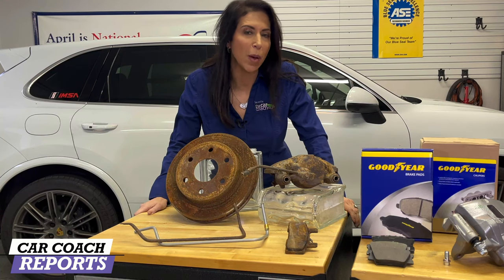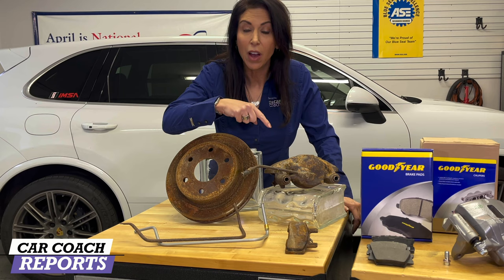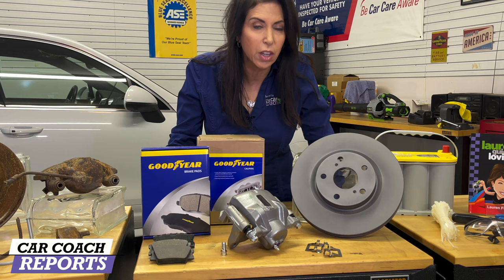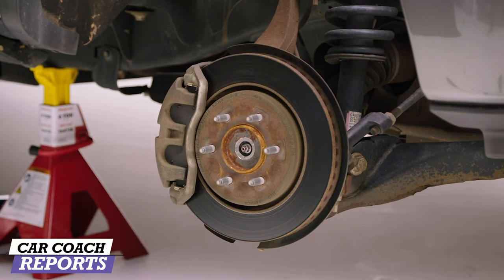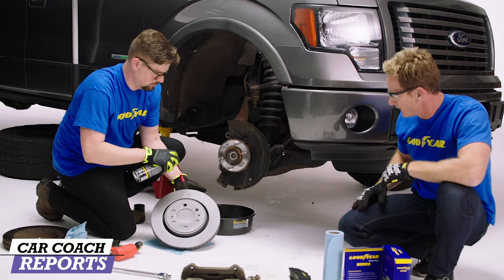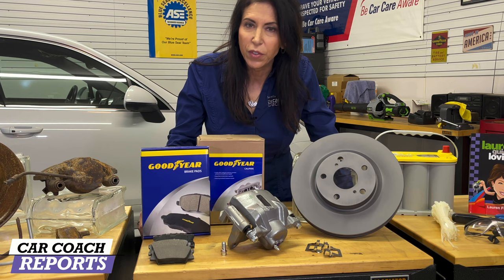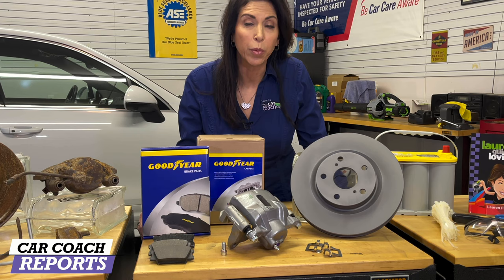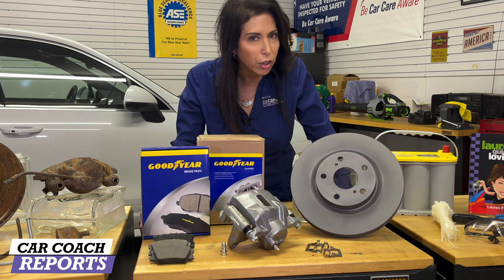Top Safety Tips For Winter - what can you do yourself? Lauren Fix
The holiday season is almost here and that means many people will be driving to see their family and friends instead of flying or taking the train this year. But their cars have been on holiday in their garage for the past eight months, so it’s important to make sure it is in good working order before you head out.

Take a short drive – preferably on a quiet neighborhood street – to test your brakes. If you hear squealing or grinding, you definitely need to replace them. Brake pads lose stopping power when sitting idle, so now is a good time to replace them before your trip.

Replacing your brake pads is a great project to do yourself, saving both money and the time to take your car to a shop. You can easily find the right brake solutions from Goodyear Brakes, and have them delivered to your door. With a few tools, you can change your brake pads in the afternoon.

Another project you can do to upgrade your braking performance is changing your calipers and rotors. Often, these become rusted and corroded from salt and brine, and warp and wear with age, decreasing stopping ability and smooth braking.

You can order these components with your brake pads – called a brake bundle – for your exact vehicle at GoodyearBrakes.com. The brake system can be installed at home with a few key tools and some elbow grease. This is a great project to involve a buddy to help with draining the brake lines and testing the new brakes.

@Goodyear Brakes rotors and calipers come with their proprietary Antiox Max coating for maximum rust and corrosion protection, critical protection needed for driving in inclement weather, and brine-treated streets. It extends the life of your braking system if you drive in a winter climate or somewhere with heavy salt air.

If I didn't cover what you want to know, put it in the comments below and I'll be happy to answer your questions.

0:00 Top Safety Tips For Winter - what can you do yourself?
0:30 Thanksgiving travel
0:43 Brake parts
1:00 @classictube
1:40 Brake job DIY
2:01 Good Year Brakes - Bruno Massel - step by step
4:20 Changing your own brakes - DIY
4:31 Brake rotors
4:51 - prevent brake, fuel, and transmission lines
5:40 Ask your question in the comments

My Book: ** Lauren Fix's Guide to Loving Your Car